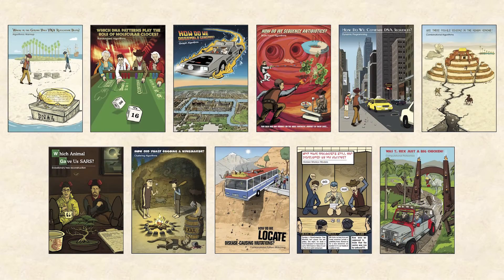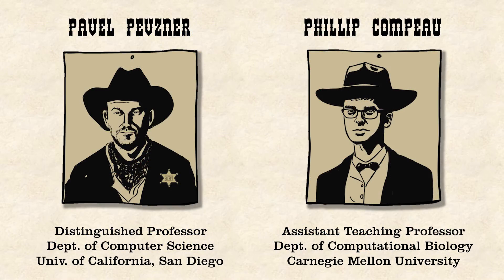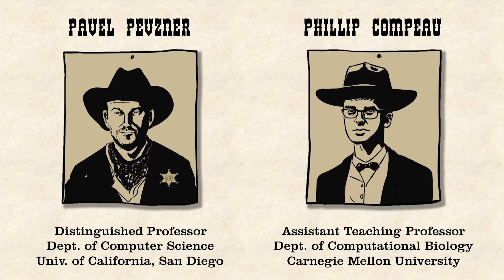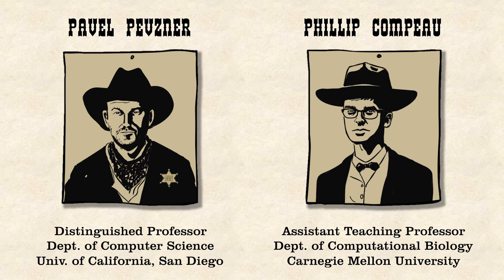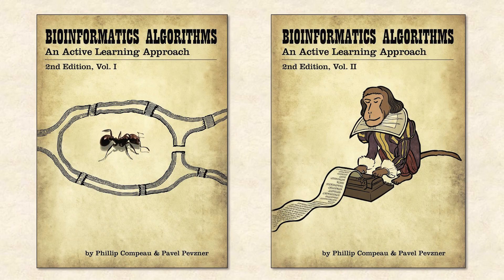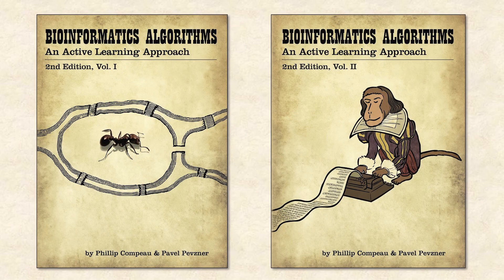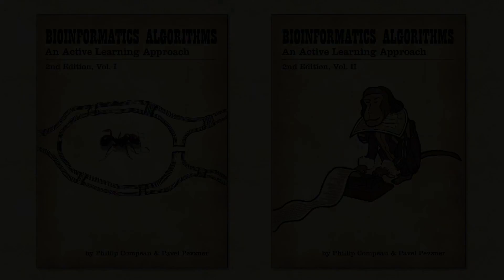Introduction to "Molecular Evolution"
Please join us for the fourth course in the Bioinformatics Specialization!